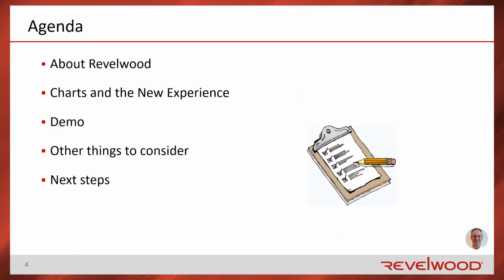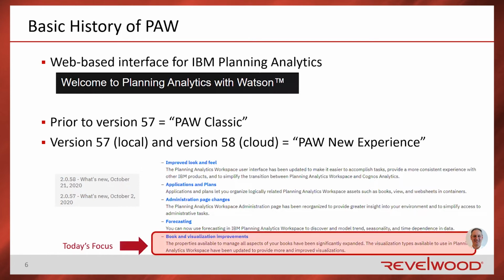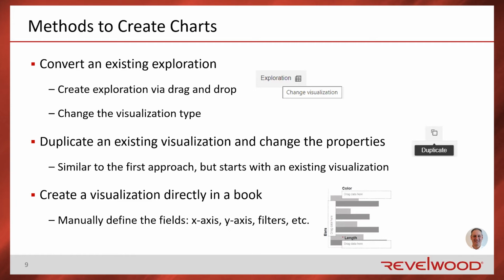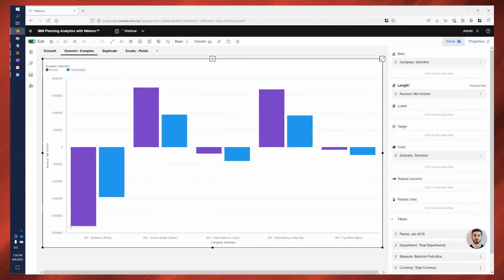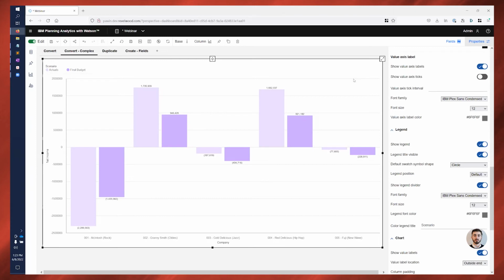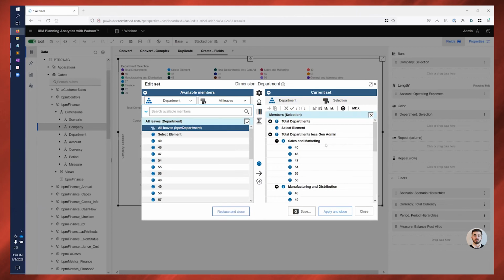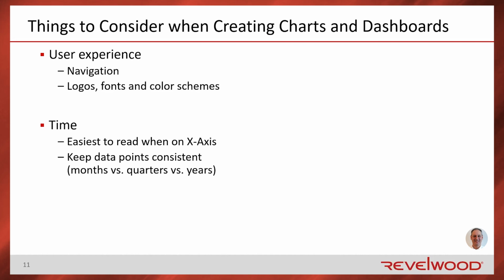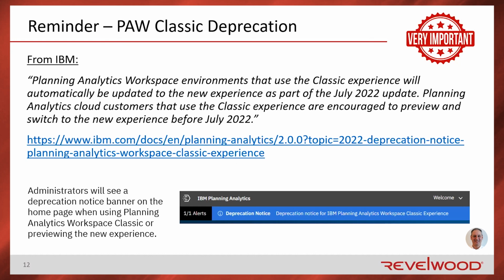Creating PAW Charts Using the New Experience | Revelwood Webinars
Watch this webinar to learn about the new visualizations introduced in the IBM Planning Analytics PAW new experience. We review various methods to create a chart and offer recommendations on building dashboards and reporting pages.

In this 45-minute webinar, we explain:
-The types of charts that are available and when to use each
-How to create a chart from an existing exploration
-How to create a chart from scratch
-How to customize your charts
-Recommendations when creating charts and dashboards